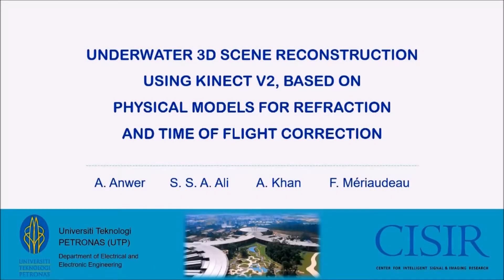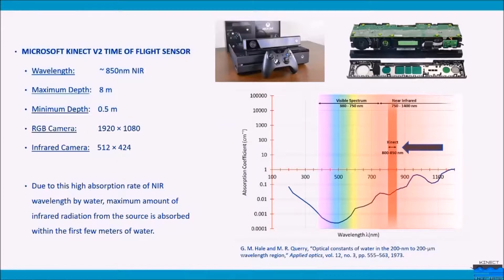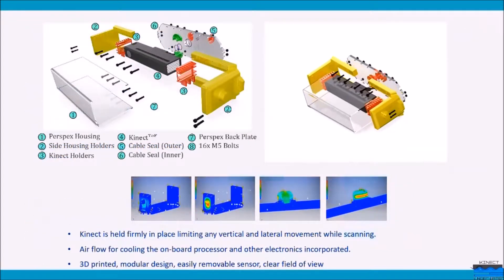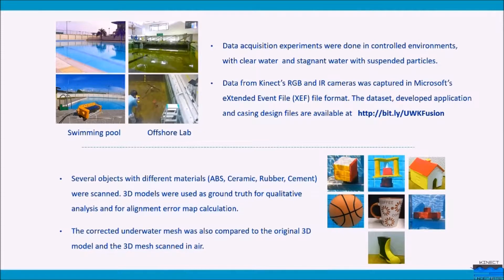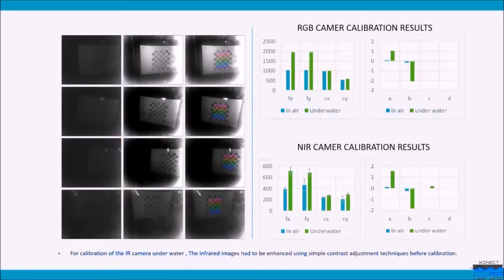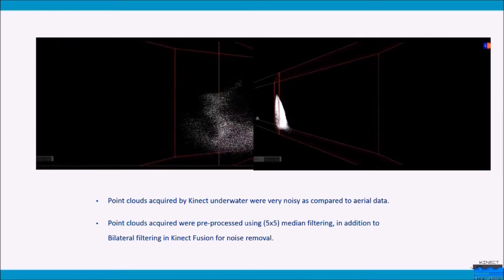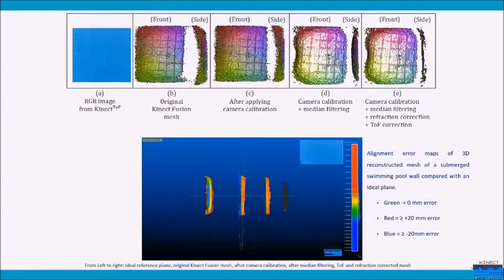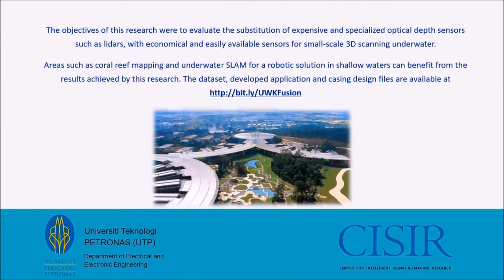Underwater 3D Scene Reconstruction Using Kinect v2, with Refraction and ToF Correction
In this work, we analyse the performance of Kinect v2 camera while operating fully submerged underwater in a customized waterproof housing. We also propose a TOF correction method and a fast, and intuitive refraction correction method applied to acquired depth images during mesh generation. RGB, Infrared camera calibration is also performed and the results are qualitatively and quantitatively evaluated.

The complete research work has been published as Journal Article in in IEEE ACCESS

The code and stl files are available for download on GitHub